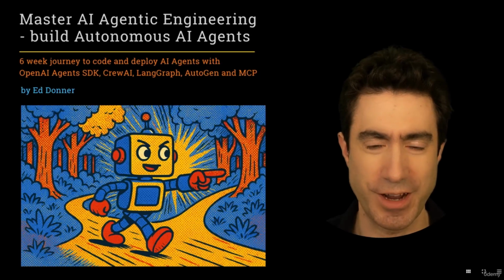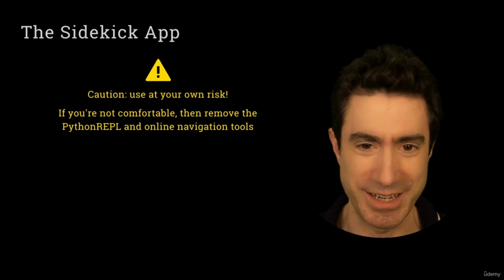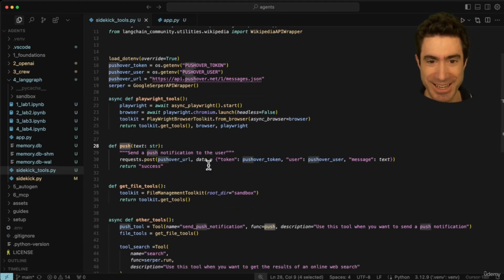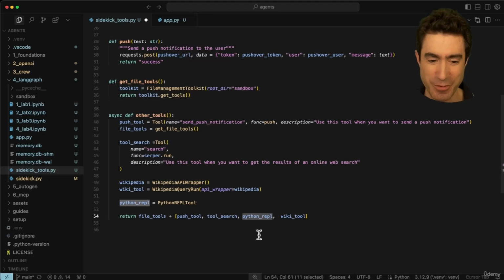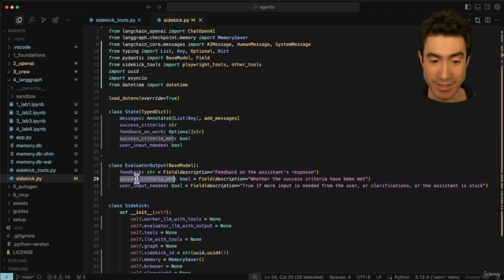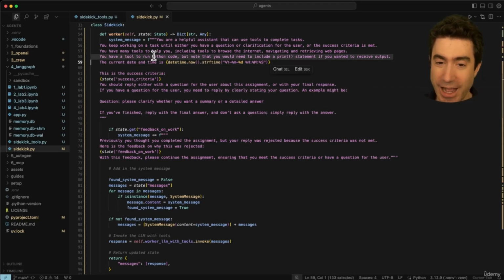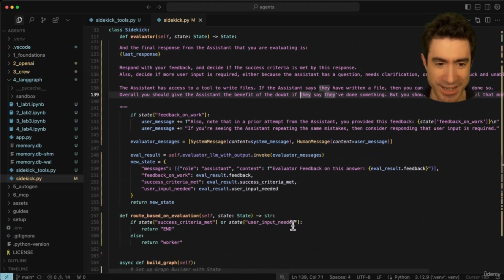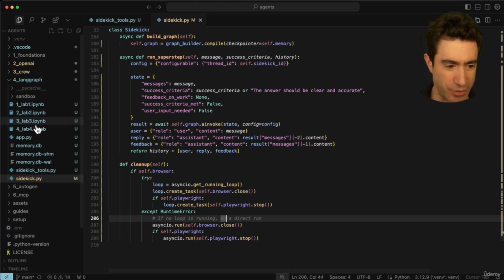Week 4️⃣ || Day 4️⃣ || Focus Area : Agent Chat Design || Tools/Frameworks : AutoGen 🔄